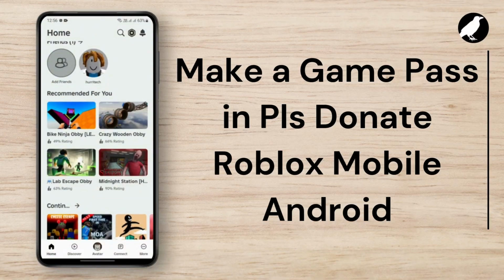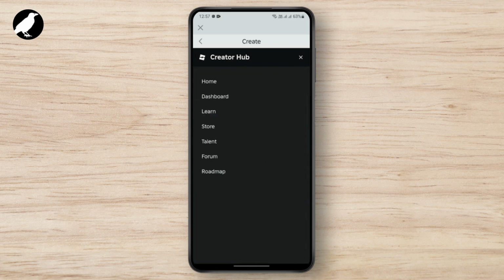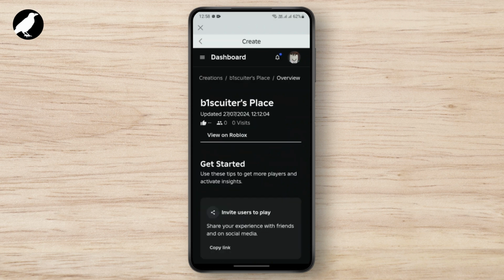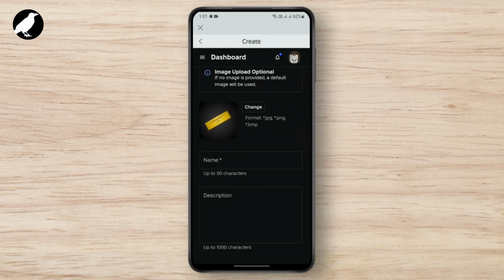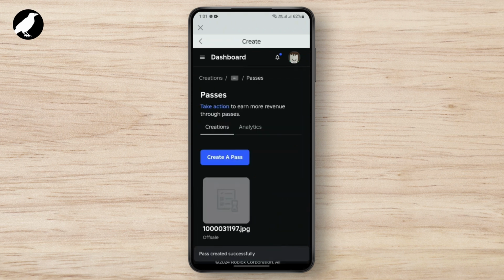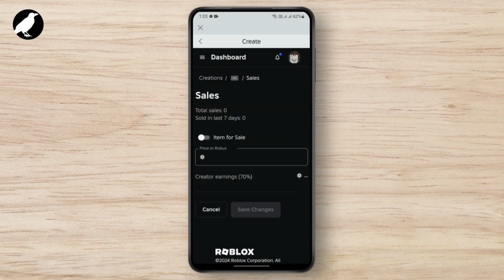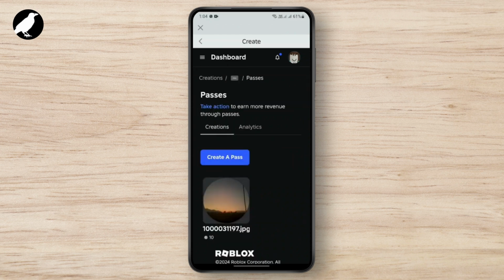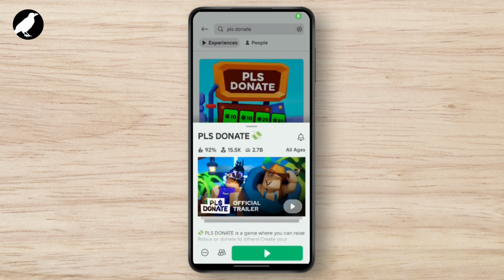How to Make a Game Pass in Pls Donate Roblox Mobile Android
Learn how to make a game pass in Pls Donate on Roblox Mobile Android with this step-by-step tutorial! Whether you're new to Roblox or just want to enhance your game experience, we've got you covered with everything you need to know about creating game passes.

In this video, you'll discover how to create a game pass in Pls Donate and how to get a donation button to maximize your earnings. You'll also learn how to make game passes easily on mobile devices.

Timestamps:
0:00 Introduction
0:35 Step 1: Accessing Pls Donate
1:04 5Step 2: Creating Your Game Pass
2:00 Step 3: Setting Up the Donation Button